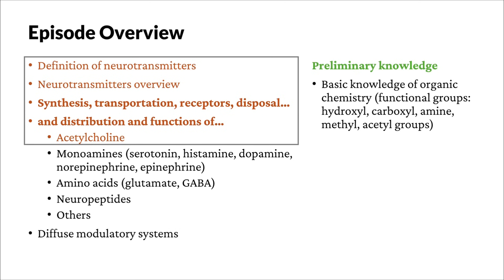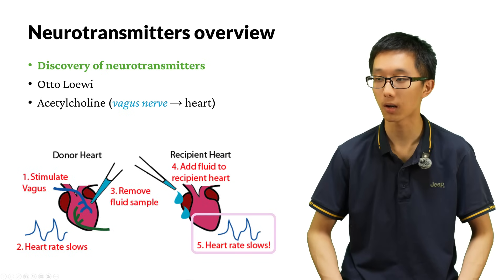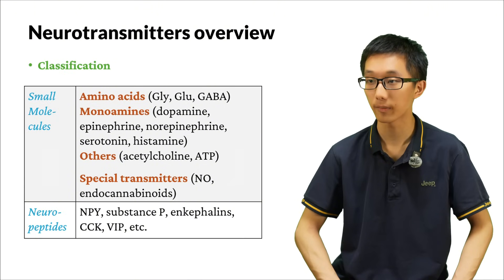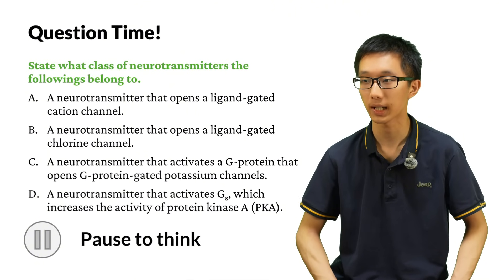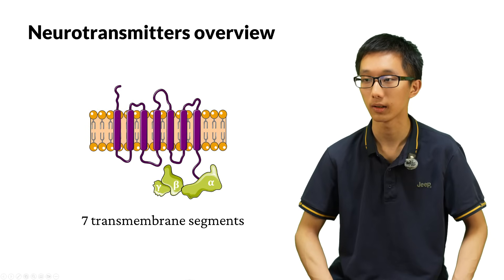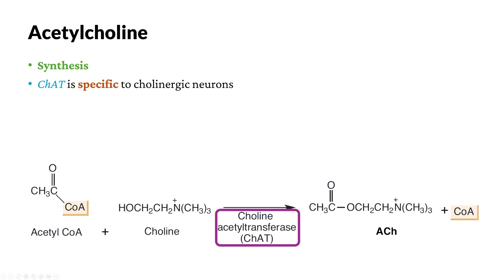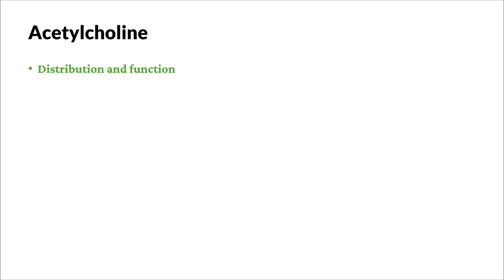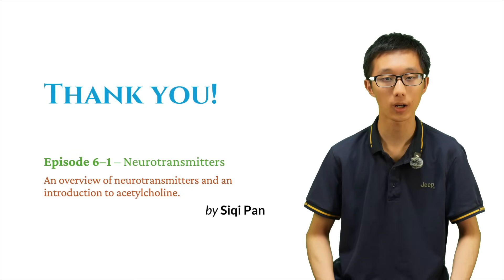Neuroscience Course - EP6-1 Neurotransmitters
A course in neuroscience - EP6-1 Neurotransmitters. An overview of neurotransmitters and an introduction to acetylcholine.